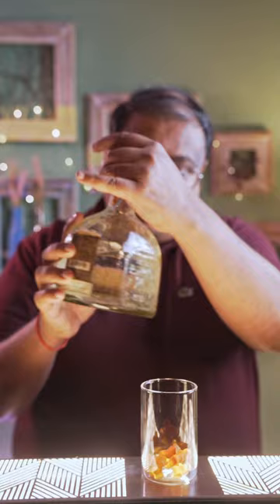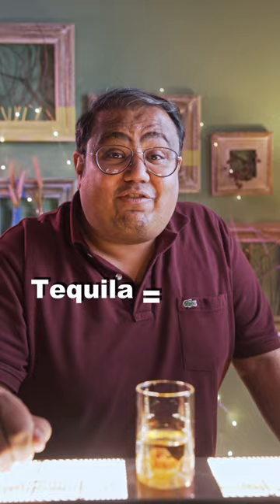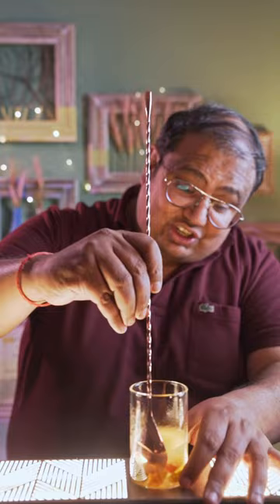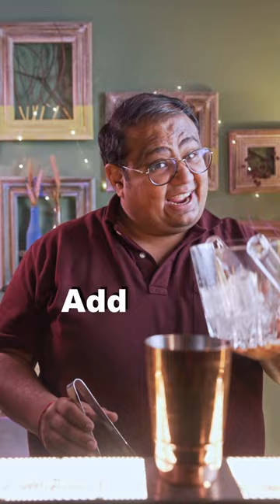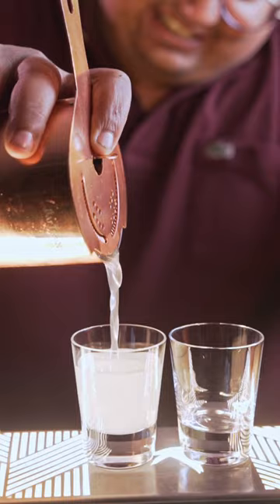Gummy Bear Tequila Shot Kitchen Cocktail